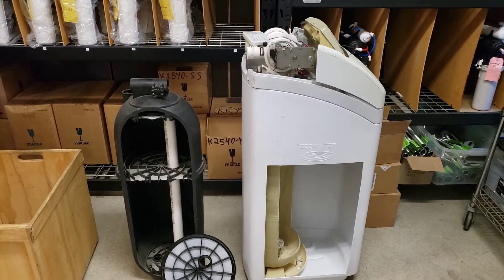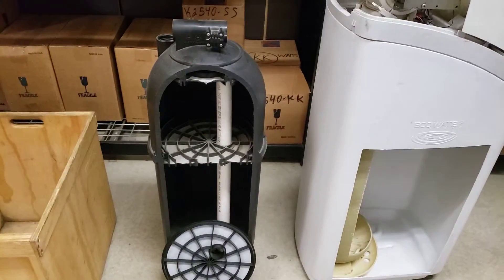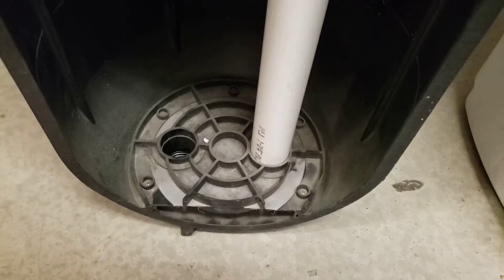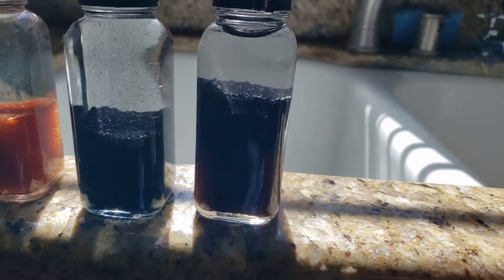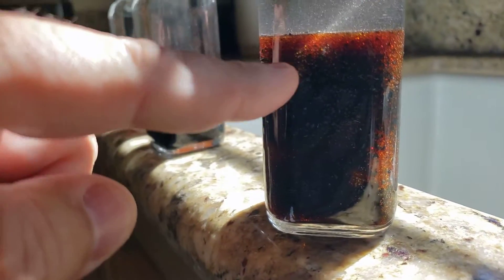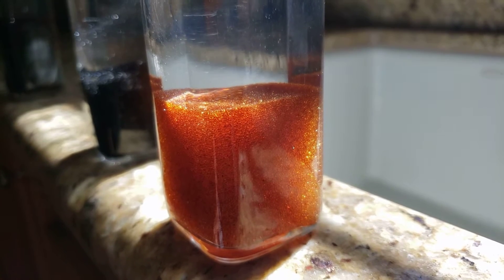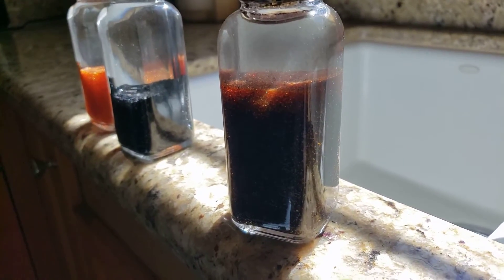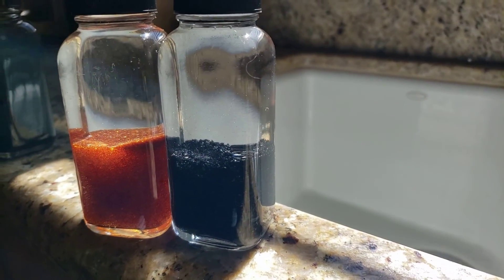Hague Watermax comparison Ecowater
Single vessel tank versus multi compartment tank. Why it's not the best design to mix media.